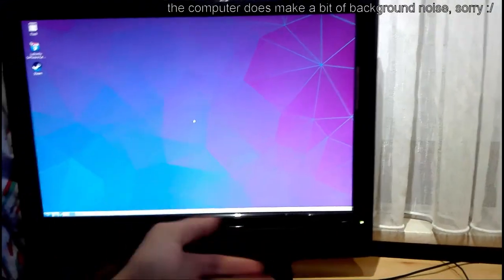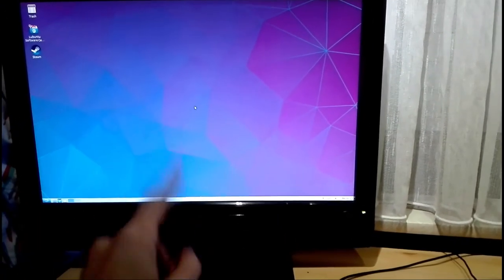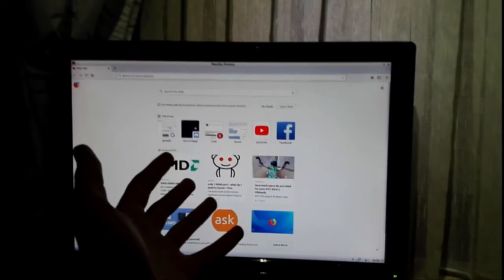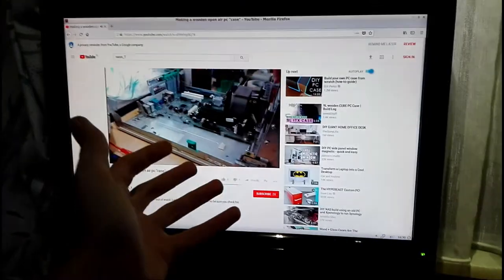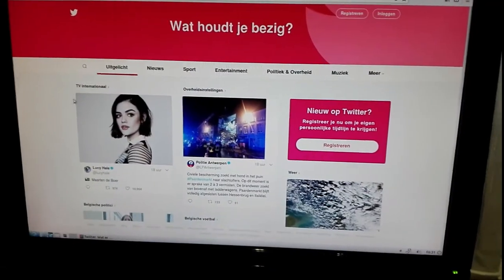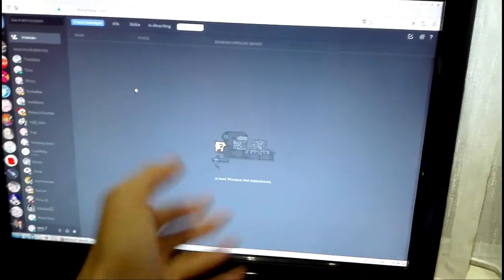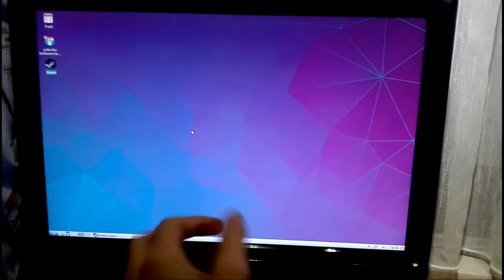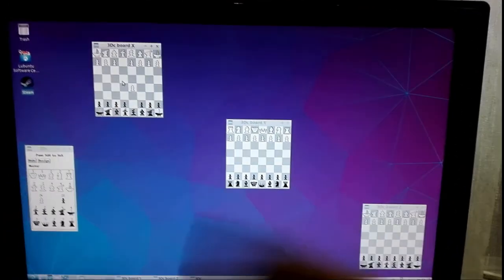Can you live with an over 13 year old computer?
I made a quick video about if you can live with an over 13 year old computer!